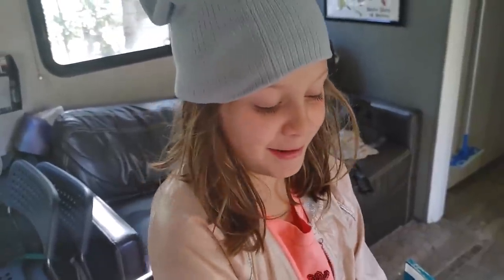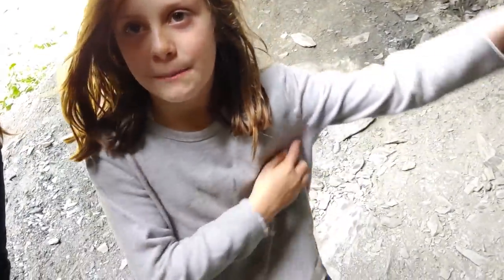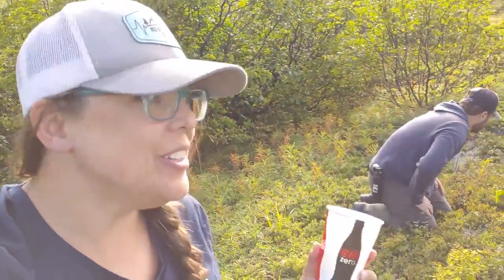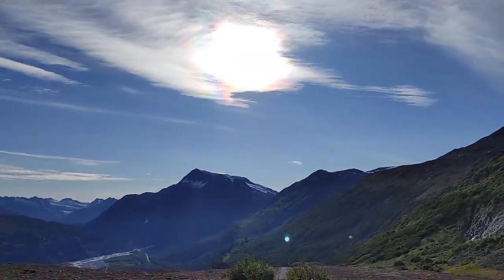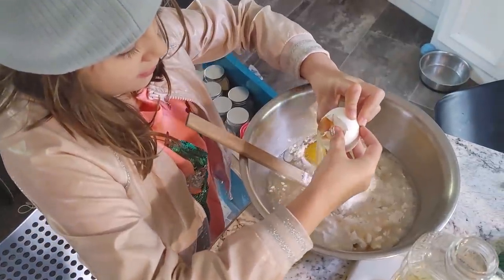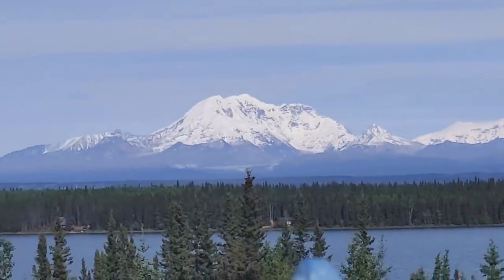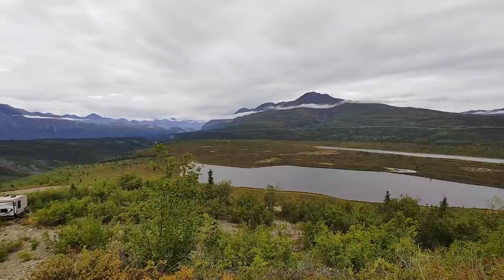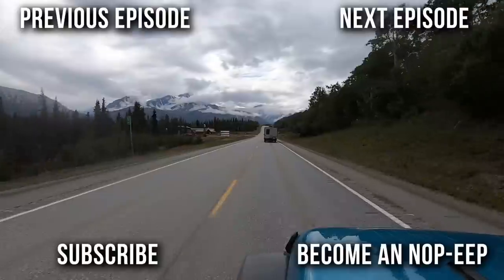Alaska's 1st and Most Beautiful Road | RV ALASKA 2021, Richardson Hwy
Shrouded in clouds, we had no idea what we were missing on our way to Valdez so when we got a clear day, we took advantage! Glaciers, waterfalls, and blueberries galore.

Boondocking Details coming soon on our boondocking guide!

Love our channel? When you buy us a coffee, you not only provide the necessary fuel for Kristin's late night editing sessions, you also help us pay for equipment and subscriptions needed to continue producing.